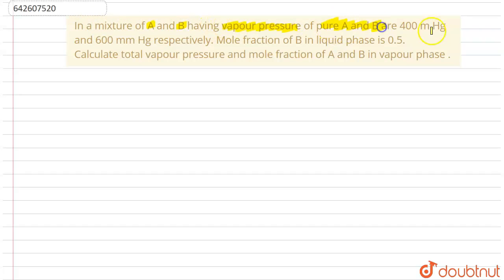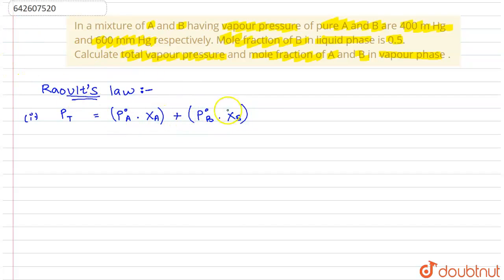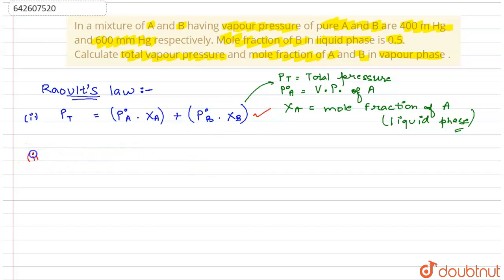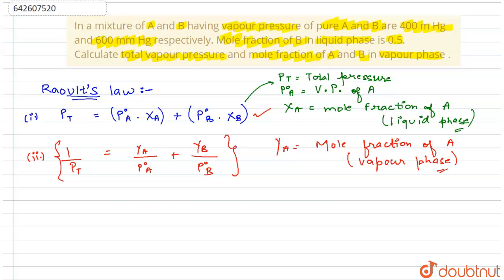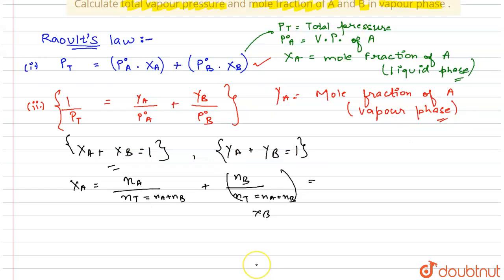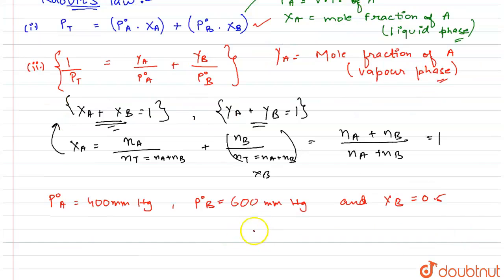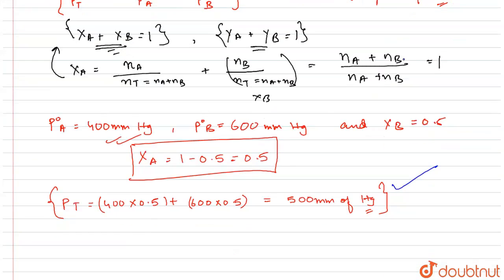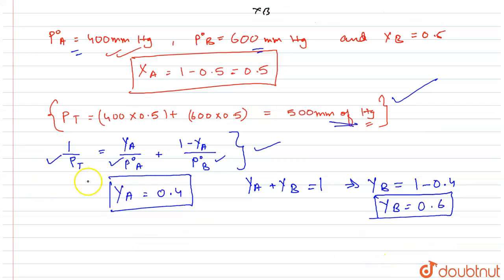In a mixture of A and B having vapour pressure of pure A and B are 400 m Hg and 600 mm Hg respec...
In a mixture of A and B having vapour pressure of pure A and B are 400 m Hg and 600 mm Hg respectively. Mole fraction of B in liquid phase is 0.5. Calculate total vapour pressure and mole fraction of A and B in vapour phase .
Class: 12
Subject: CHEMISTRY
Chapter: JEE MAINS
Board:IIT JEE

👉 Have Any Query? Ask Us.